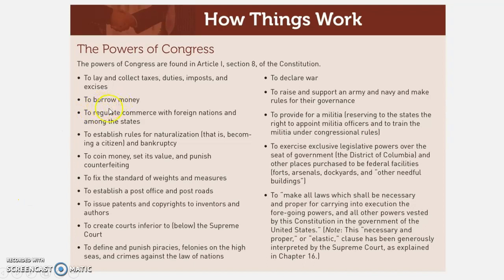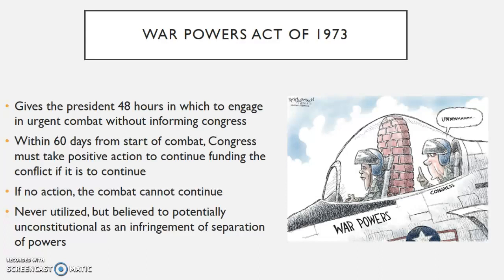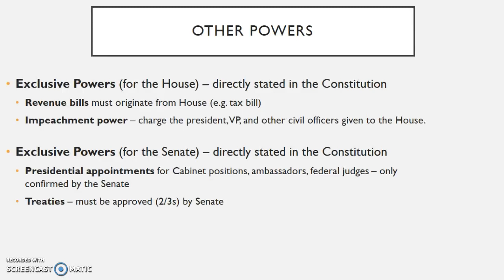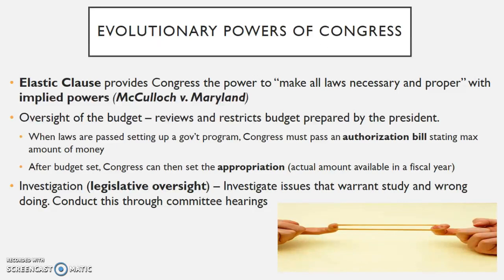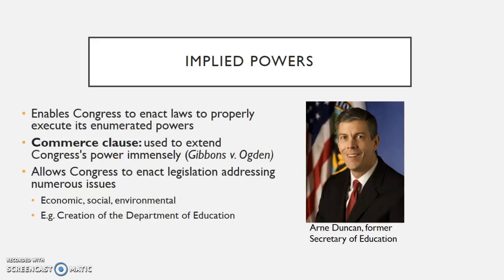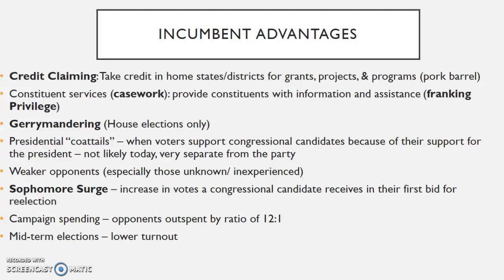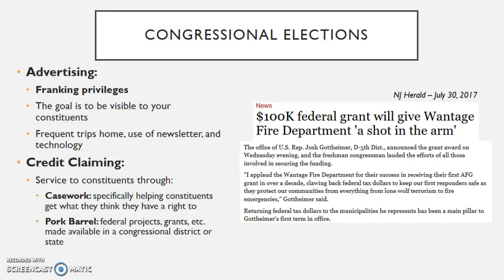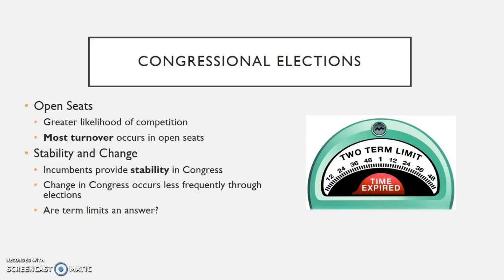Enumerated and Exclusive Congressional Powers to Know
Exclusive and enumerated powers of Congress as well as Congressional elections.